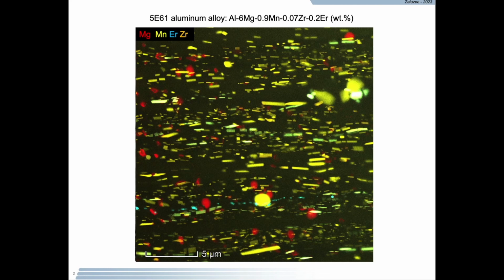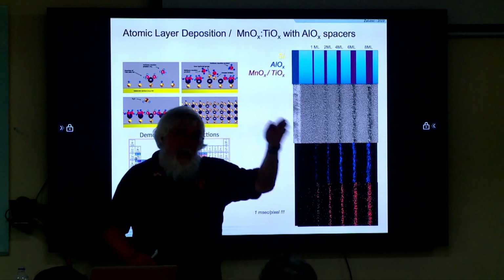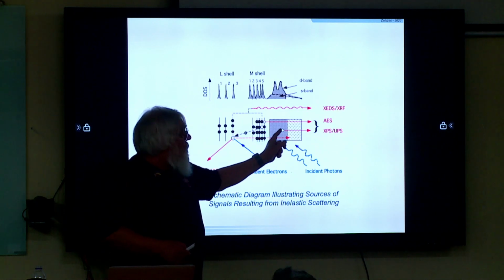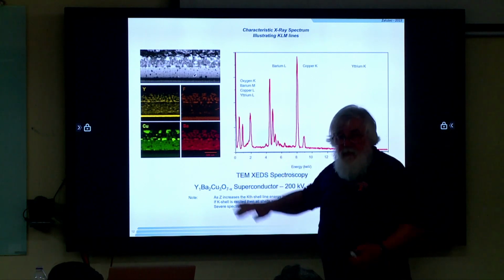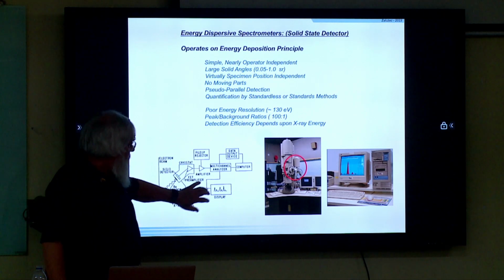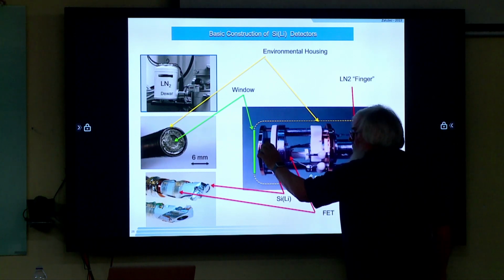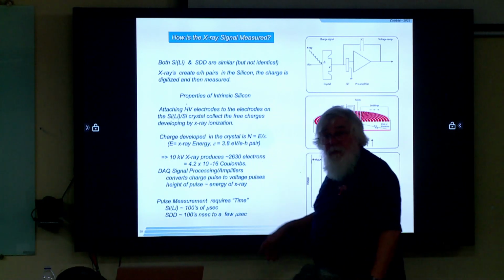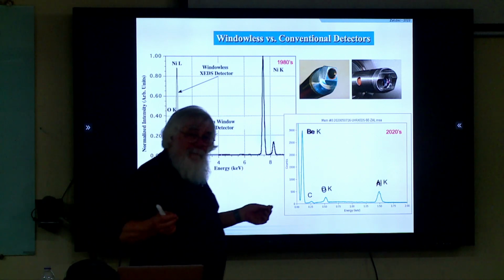#7 Nestor - Inelastic Scattering/AEM-XEDS -- 1 of 2